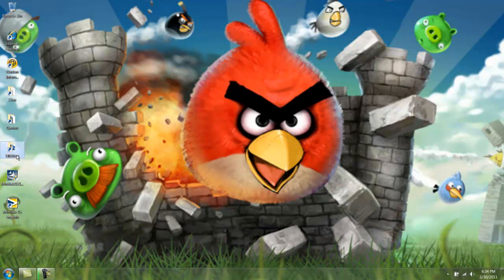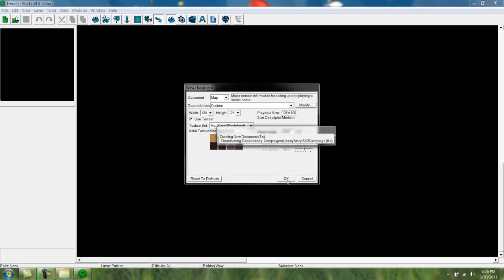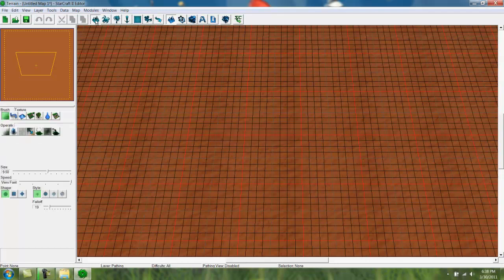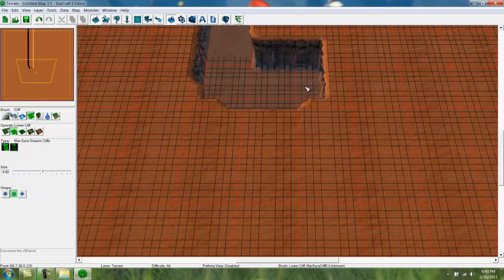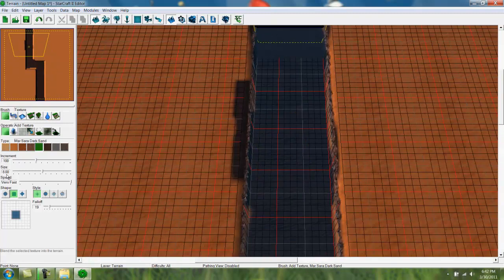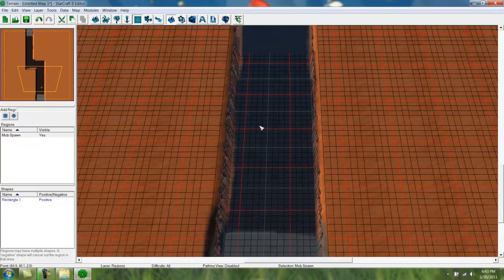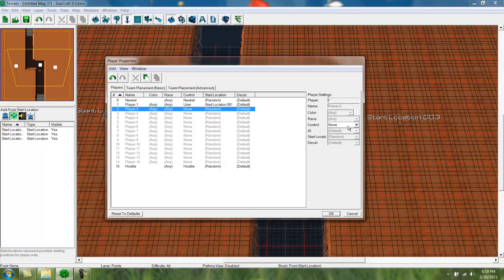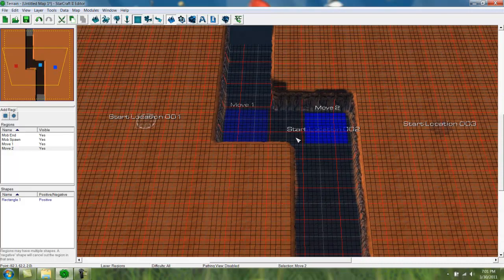SC2 - Turret Defense Tutorial Part 1 - The Map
Part 1 of the Starctaft 2 Turret Defense Tutorial

This video covers setting up the initial map, including:
Dependencies
View Bounds
Terrain Cliffs
Textures
Start Locations
Spawn locations
Move locations
Player properties